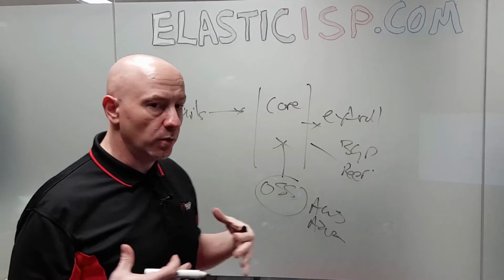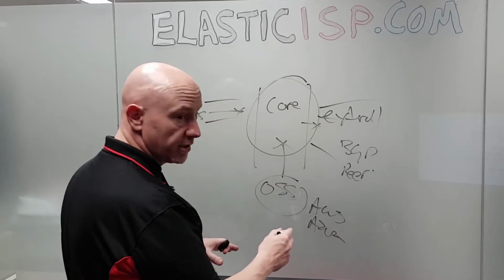What is ElasticISP?